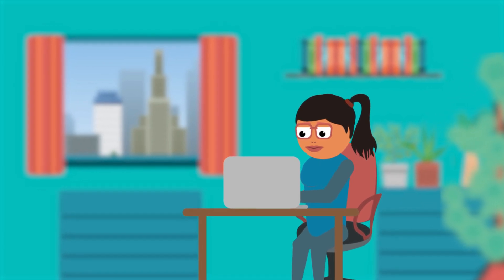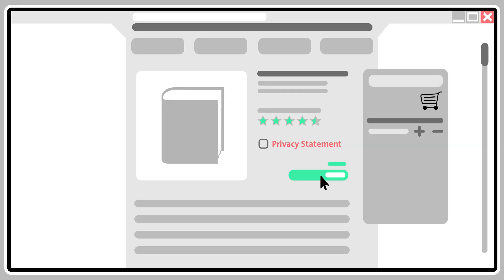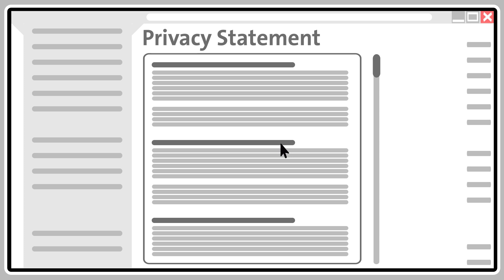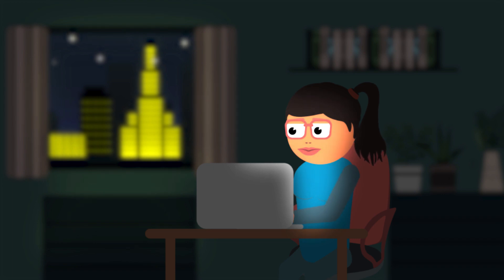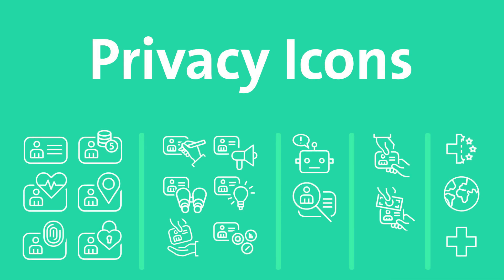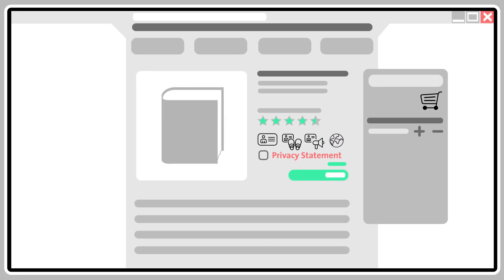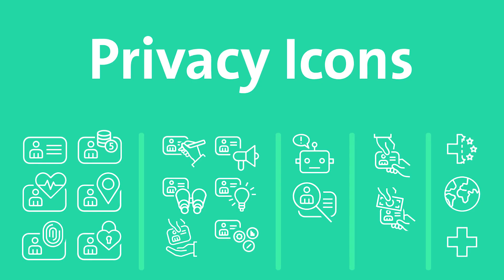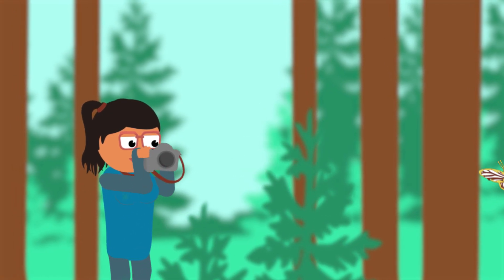Privacy Icons (en)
Most people agree: your data should be kept safe. Nevertheless, hardly anyone reads privacy statements. Privacy Icons can help! The icons allow us to understand right away what our data is used for. Find out in the clip how Privacy Icons contribute to more transparency in data protection.